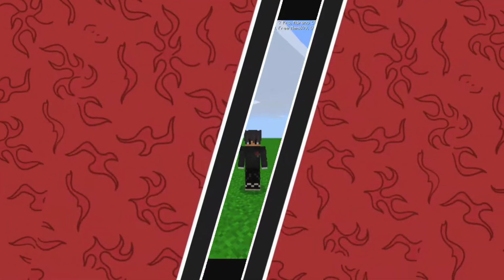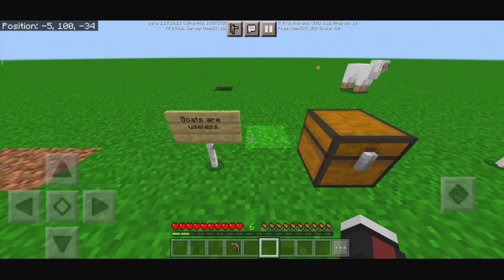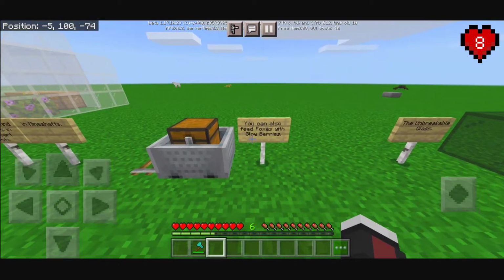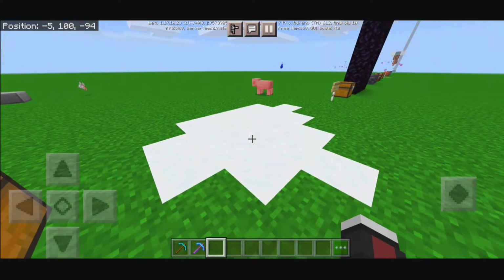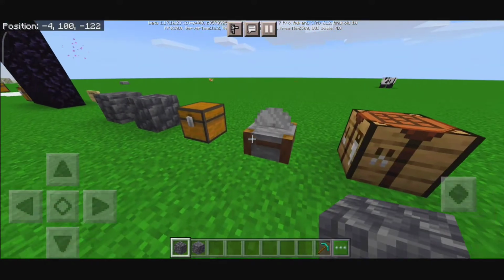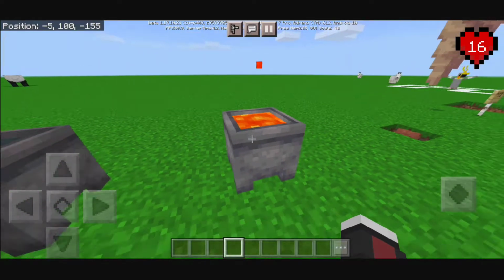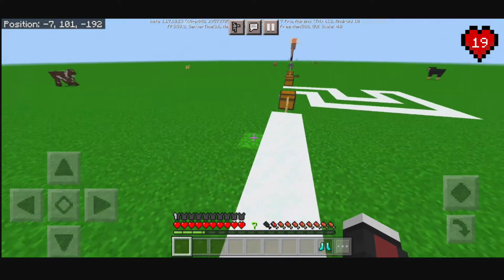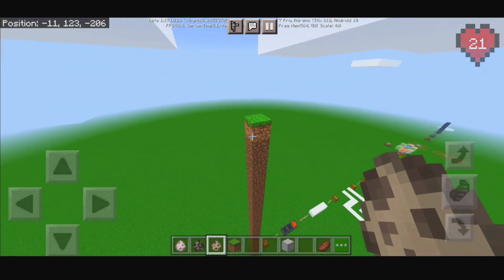22 THINGS YOU MUST KNOW IN MINECRAFT (1.17) | Caves And Cliffs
Hey, Guys This Is SinX And Today I Will Be Telling You 22 THINGS YOU MUST KNOW IN MINECRAFT 1.17 (CAVES AND CLIFFS) !!!